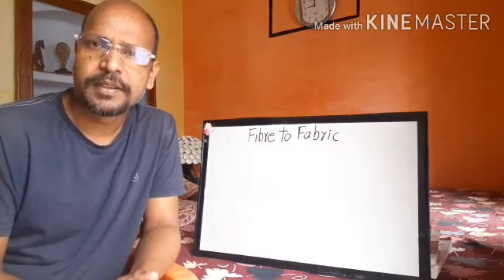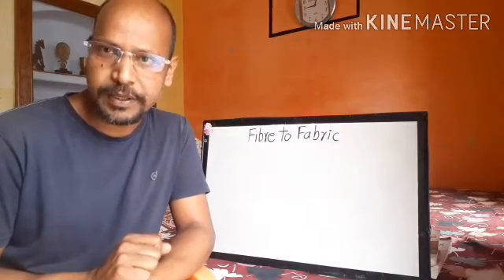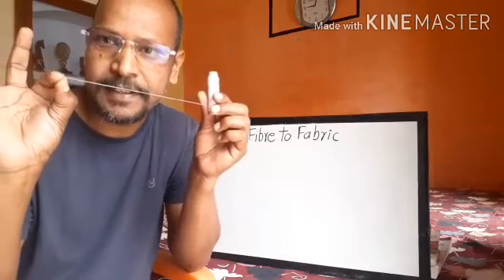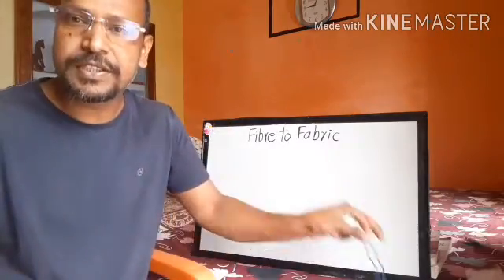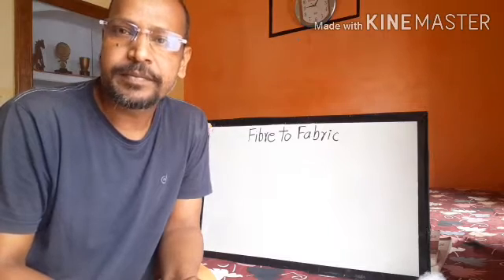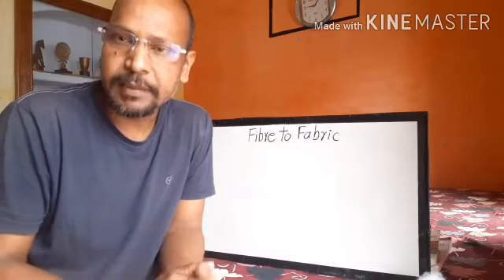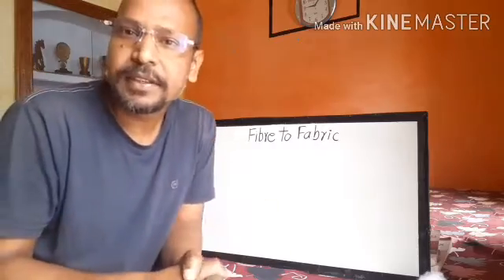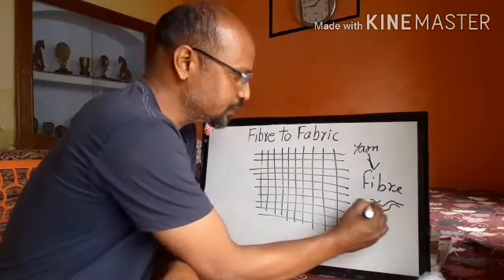Fibre to fabric